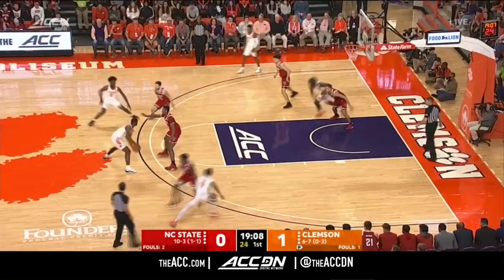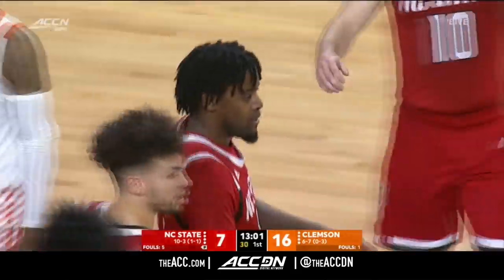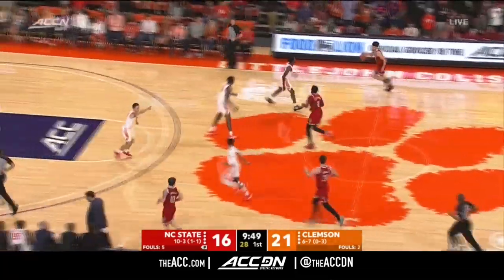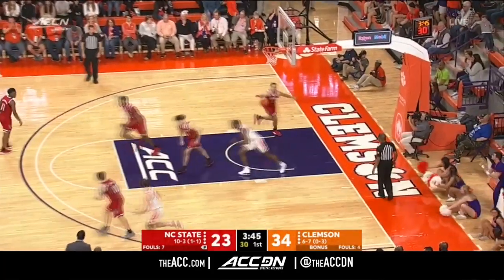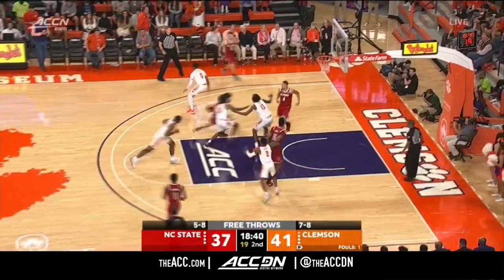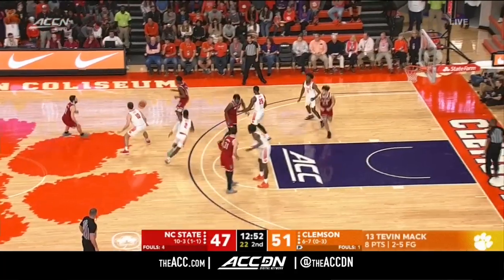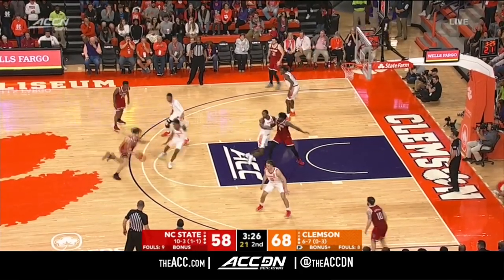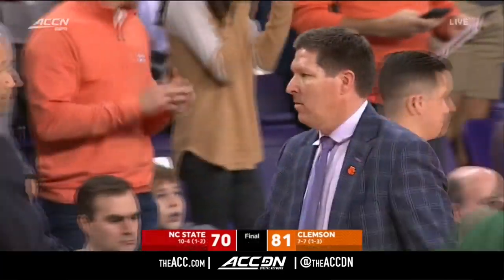Clemson vs. NC State Wolfpack Condensed Game | ACC Men's Basketball 2019-20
NC State vs. Clemson: The Tigers held on late and got a victory over the feisty Wolfpack,  81-70. Clemson had five players score in double-figures led by Aamir Simms who registered 17 points, along with 4 rebounds and 5 assists. DJ Funderburk led NC State with 14 points and 5 rebounds.  Watch the Condensed Game from Clemson Tigers vs. North Carolina State Wolfpack, 01/04/2020